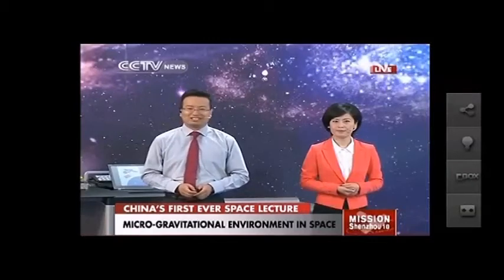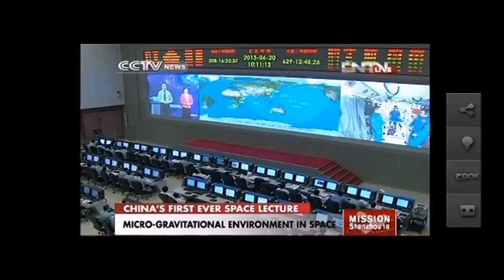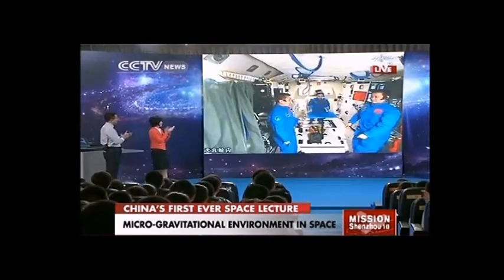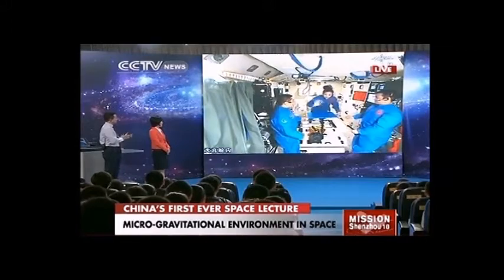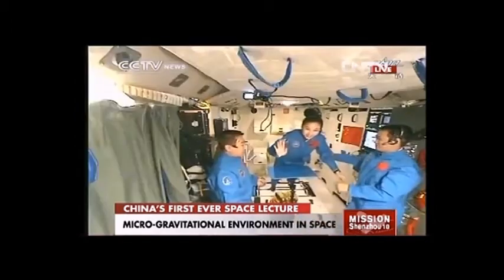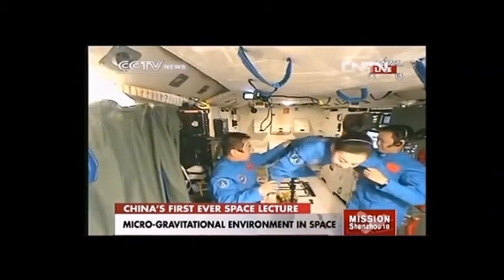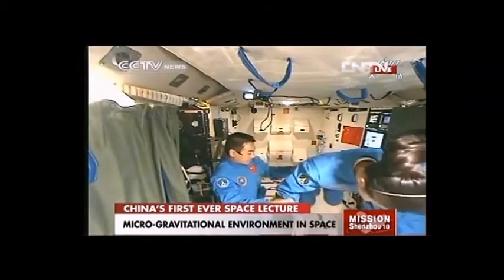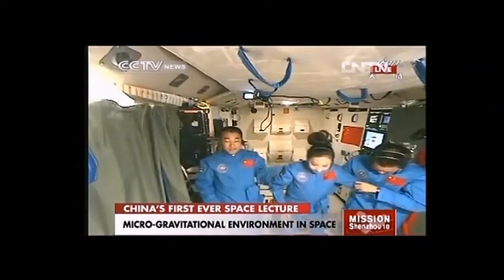1/3 王亚平 Wang Yaping China's First High School Lesson from Space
China's first telecast of basic physics tutorial to school children from space.